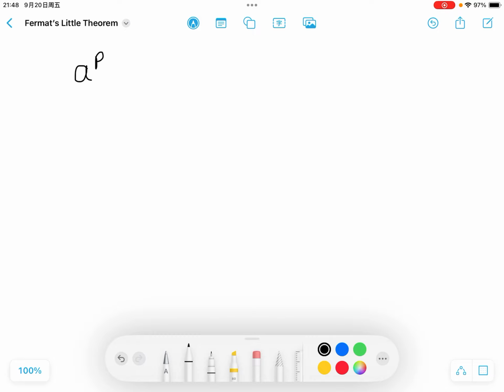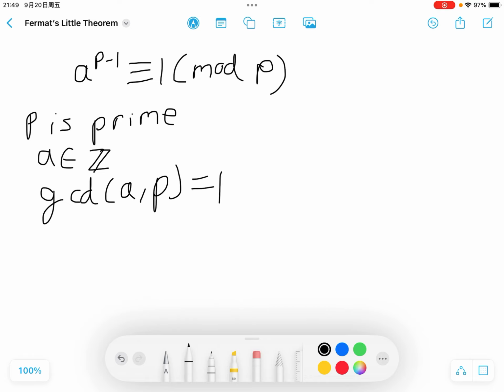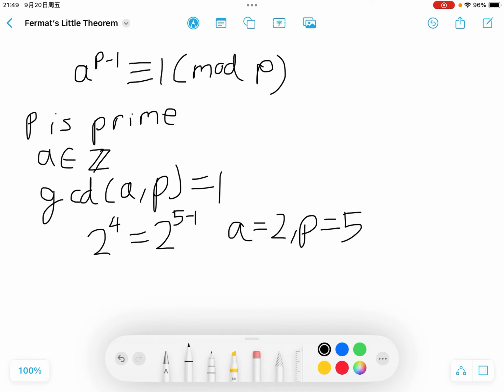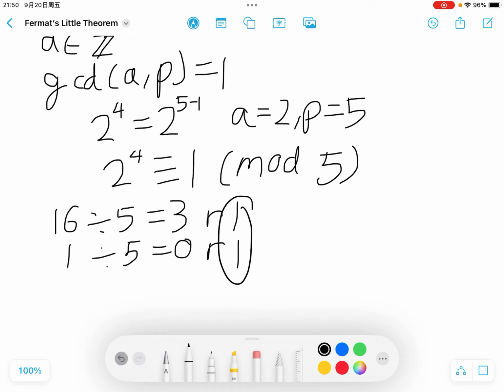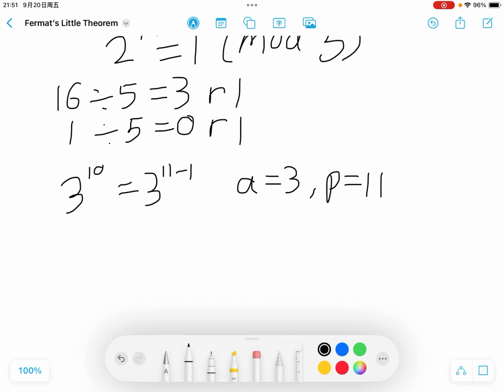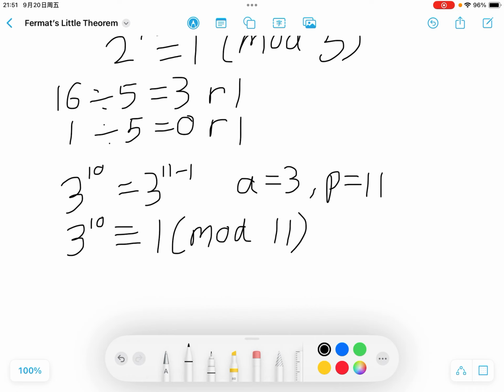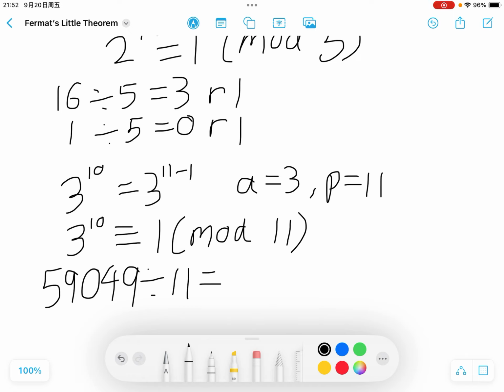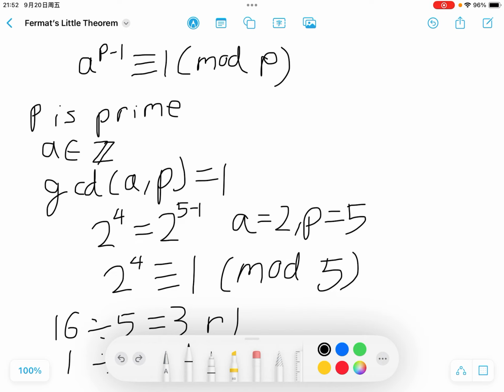Fermat’s Little Theorem Definition and Examples